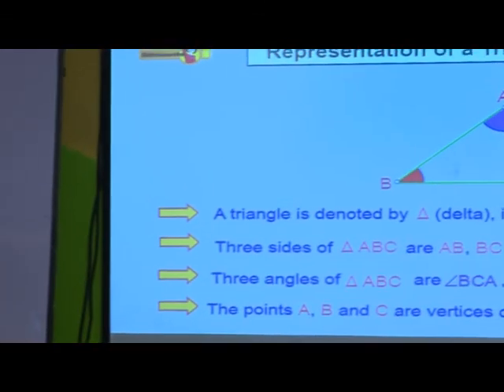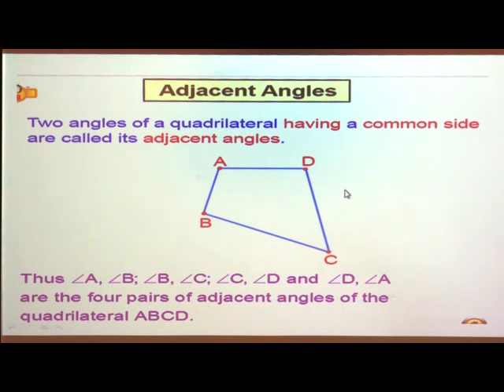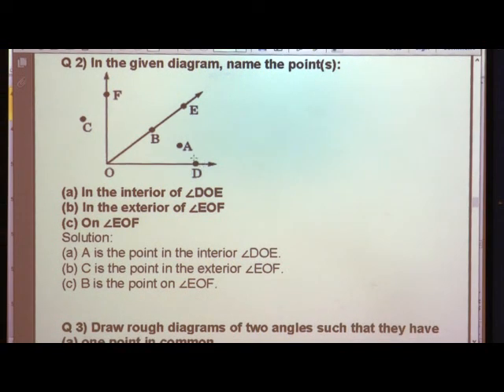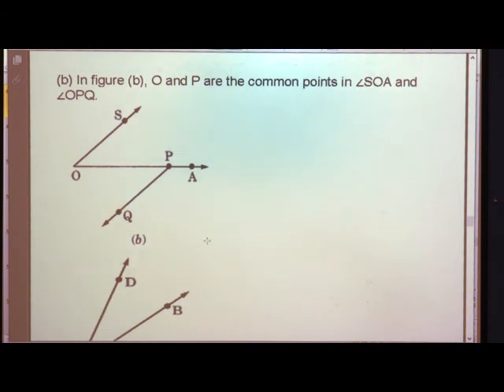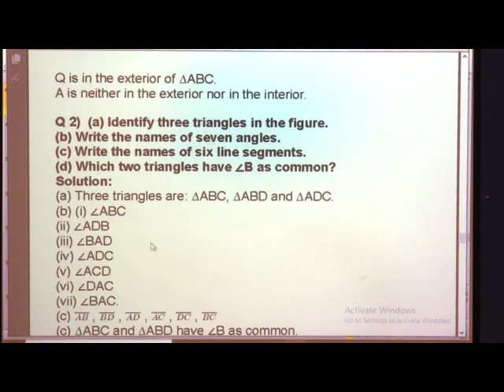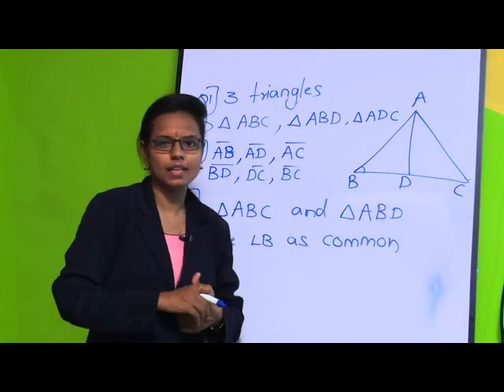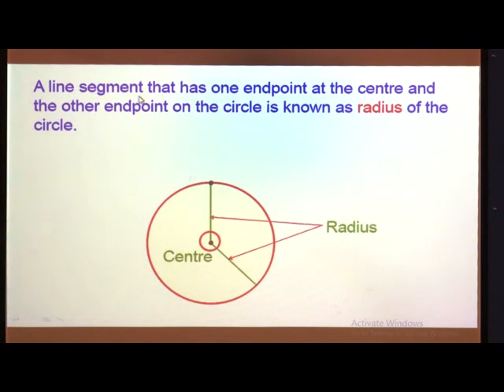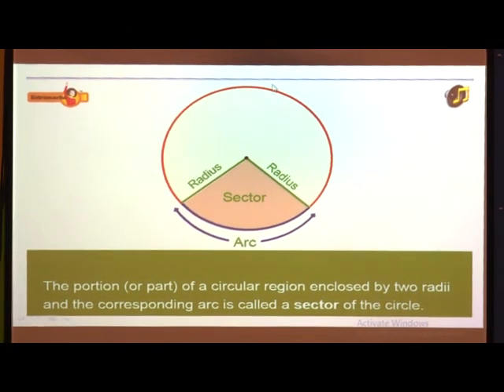6 EPISODE 22,L 4 Basic Geometrical Ideas { S 1 }